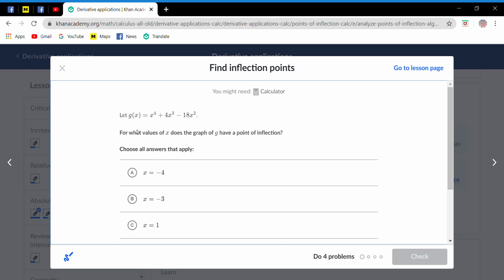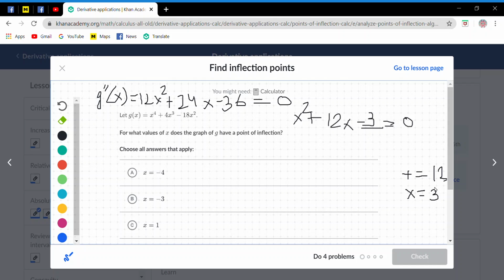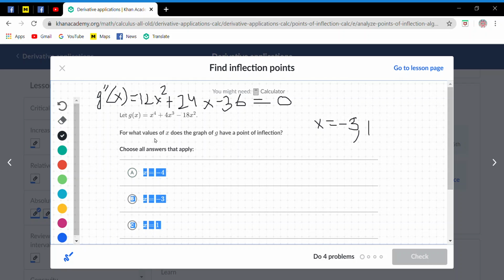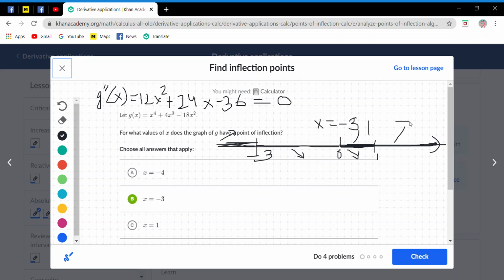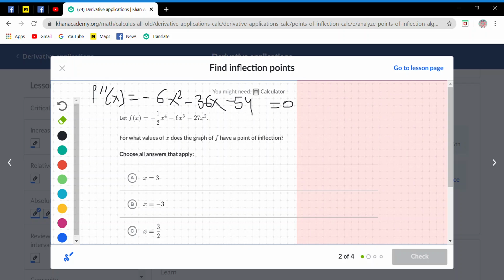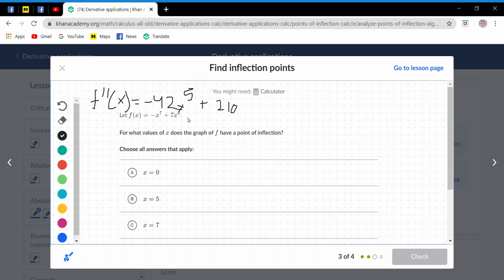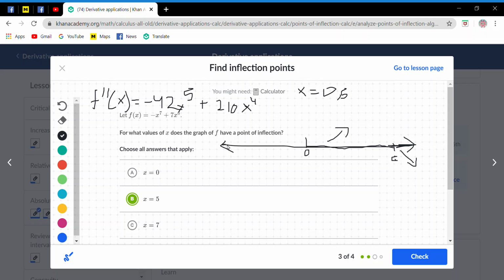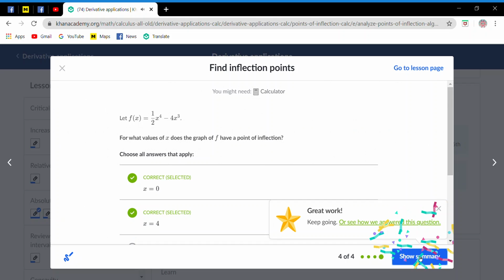Find Inflection Points (Exercise in Differential Calculus)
Hello everyone,
Today in this video I do an exercise in on Finding Inflection Points.